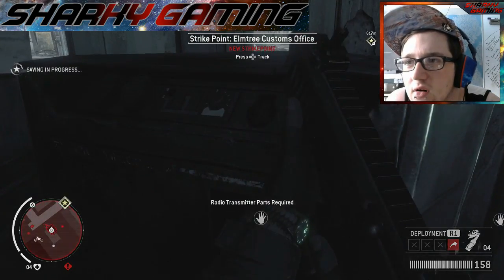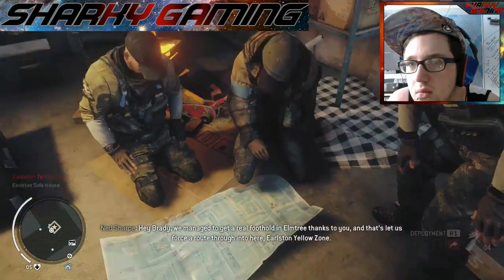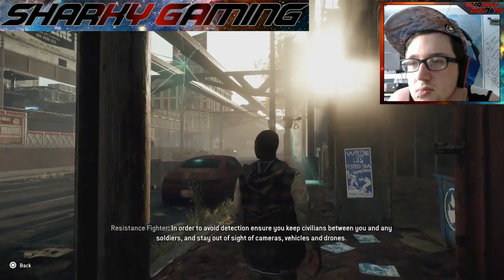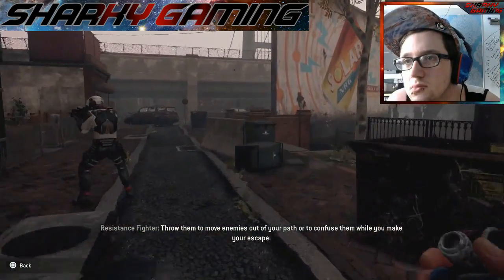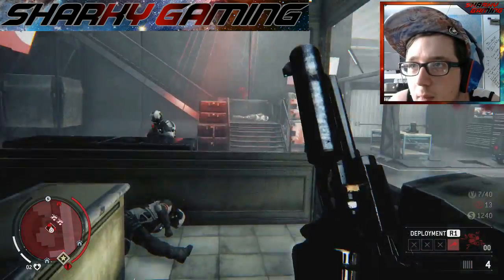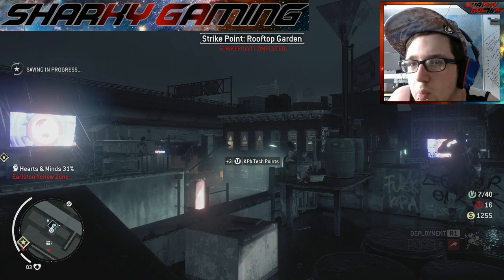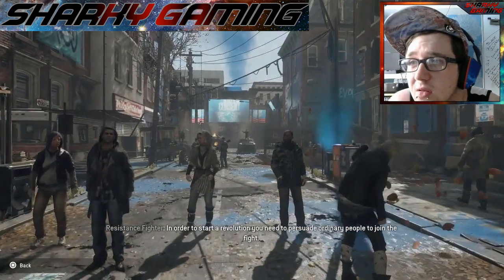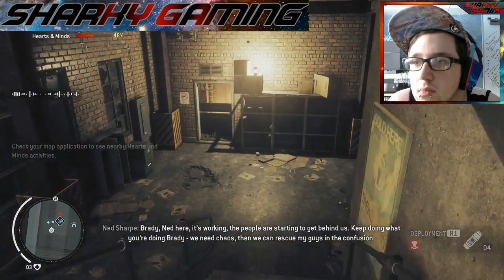BAD DECISION! - Homefront The Revolution Part 3!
I hope you enjoyed this video and ill look forward to seeing in the next one!
Song used in outro - Saved me now by Matthew Blake ft Katie Boyle